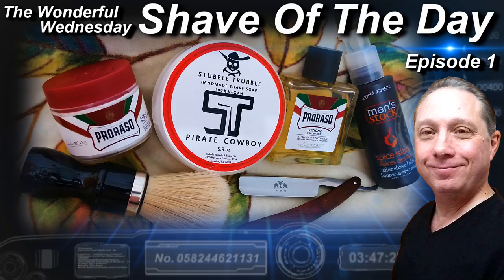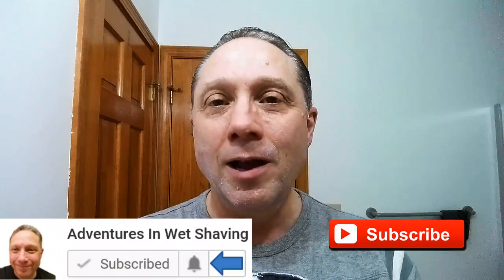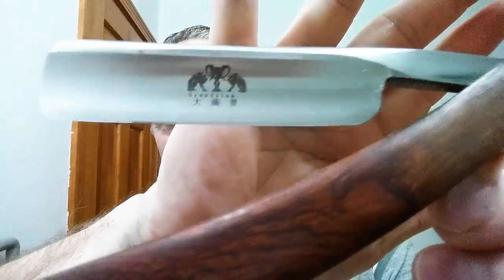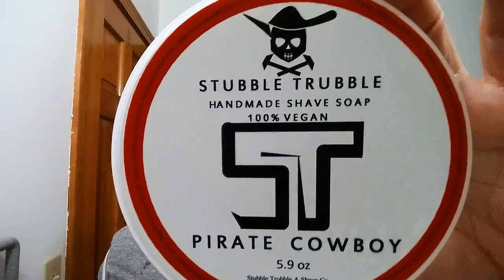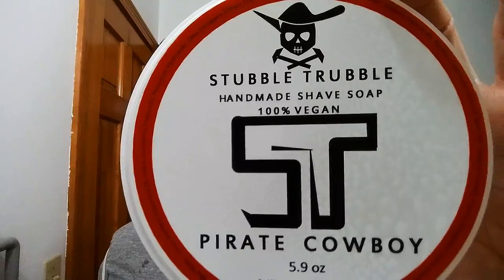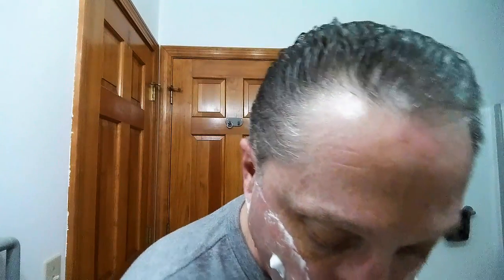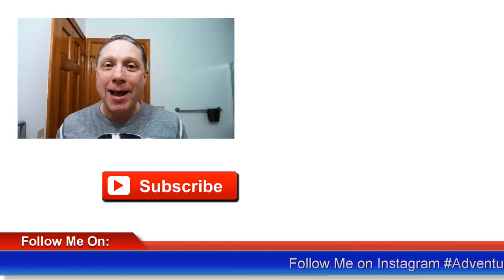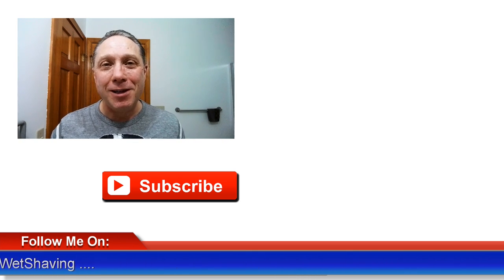Wonderful Wednesday Shave Of The Day Ep1, ZY Grandslam Straight Razor Shave, Stubble Trubble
The Wonderful Wednesday Shave Of The Day a 2016 ZY Grandslam Half Hollow Natural Wood handle Stainless Steel Straight Razor Shave, SOTD using Proraso RED Pre-Shave Cream and Stubble Trubble PIRATE COWBOY Shaving Soap, 30 Degree Red Latigo Leather Straight Razor Strop, Omega Shaving Brush 10098 Professional Boar Bristle made in Italy, Proraso RED Refreshing and Toning After Shave Lotion, and finishing off with Aubrey Men's Stock After Shave Balm Spice Island Bay Rum.

🔵 Stubble Trubble PIRATE COWBOY Shaving Soap Ingredients:
Stearic Acid, Distilled Water, Cocos Nucifera (Coconut) Oil, Elaeis Guineensis (Palm) Oil, Potassium Hydroxide, Olea Europaea (Olive) Fruit Oil, Butyrospermum Parkii (Shea) Butter, Sodium Hydroxide, Ricinus Communis (Castor) Seed Oil, Sodium Lactate, Prunus Amygdalus Dulcis (Sweet Almond) Oil, Glycerin, and Fragrance (Excellent Blend of Bay Rum and a little bit of a Wild West), 100% vegan.

The Friday Special Hone Of The Day featuring a Imperia La Roccia 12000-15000 Premium Natural Honing Stone (ILR). Basic Straight Razor Honing Guide with 5 Episodes goes through Lapping, Blade Geometry, Setting the Bevel, Honing and Stropping a Parker Best Silver Steel 13/16" 1/4 Hollow Ground Swdeish Steel Straight Razor.

Eric

Proraso RED Pre-Shave Cream
Stubble Trubble PIRATE COWBOY Shaving Soap
Proraso RED After Shave Lotion
Aubrey Men's Stock After Shave Balm Spice Island Bay Rum
Howard Cutting Board Food Grade Mineral Oil